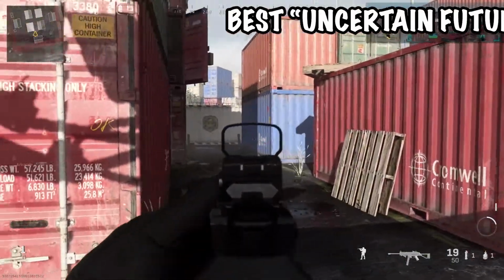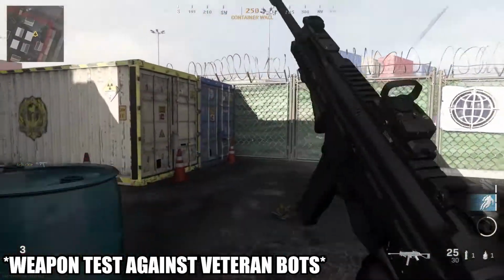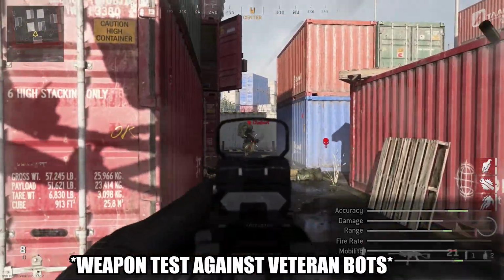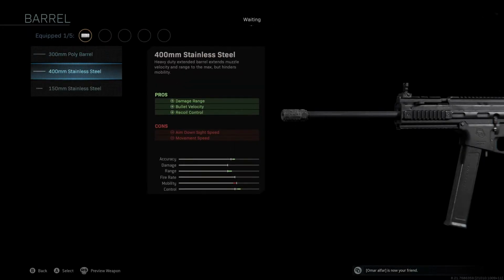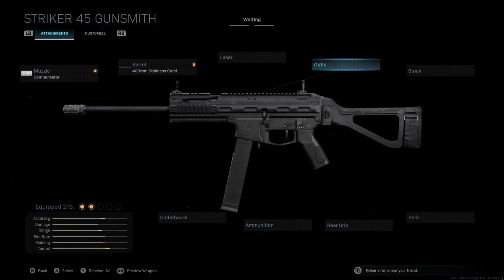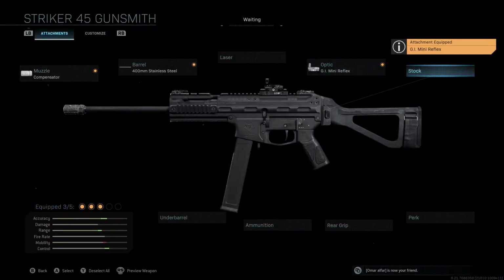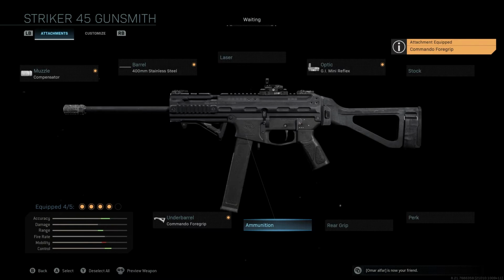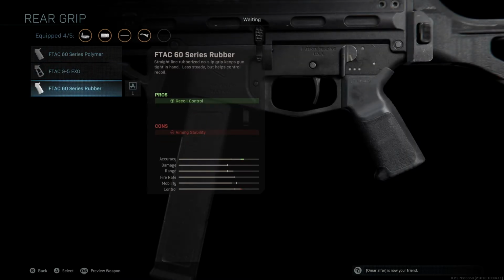NEW OVERPOWERED STRIKER 45 "UNCERTAIN FUTURES" CLASS SETUP IN MODERN WARFARE! BEST STRIKER 45 CLASS!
102% 154K/150K

In this video, I show you the best STRIKER 45 "UNCERTAIN FUTURES" class in Modern Warfare. This is a great STRIKER 45 Class Setup in modern warfare. You can also use this STRIKER 45 Class in Warzone. If you guys have any questions about the new STRIKER 45 "UNCERTAIN FUTURES" Blueprint make sure to leave a comment so I can help some of you out.